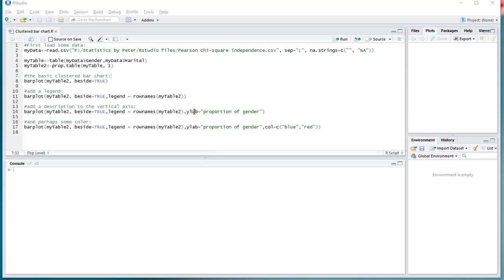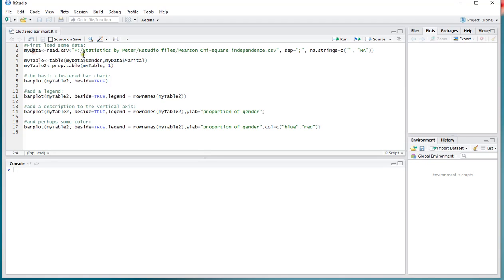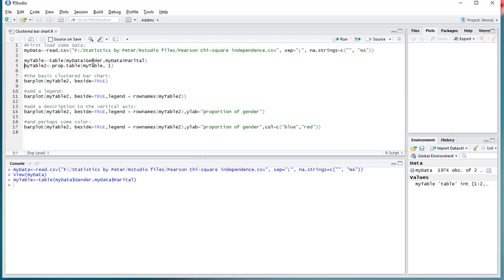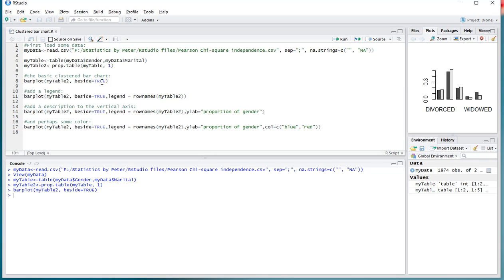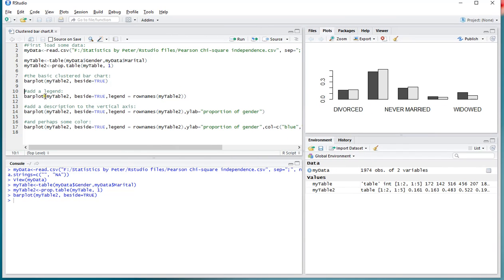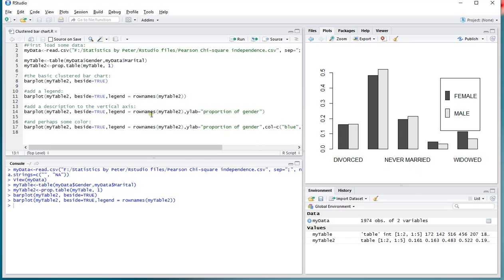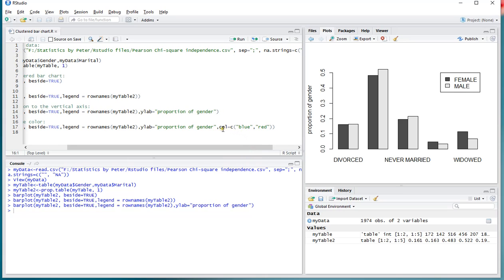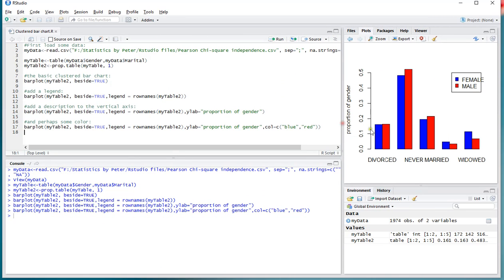R - Clustered bar chart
Instructional video on creating a basic clustered bar chart in R.